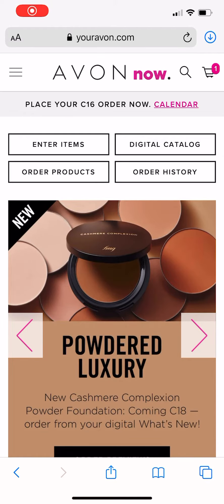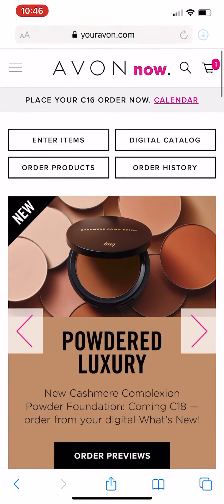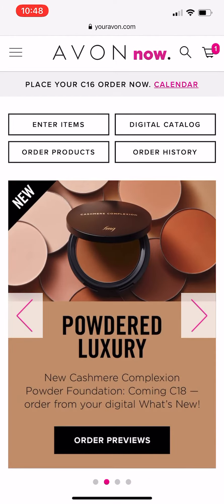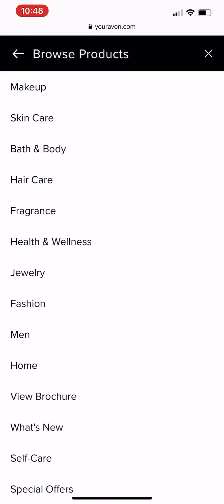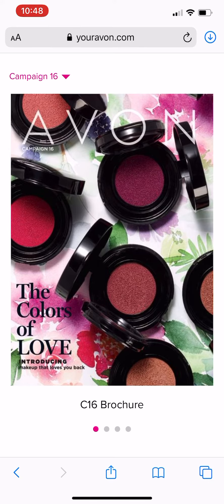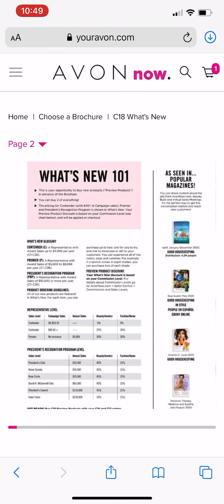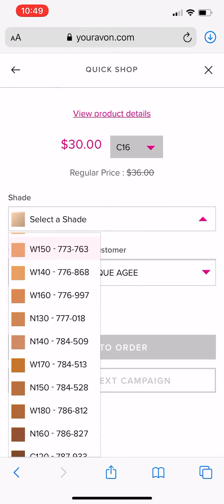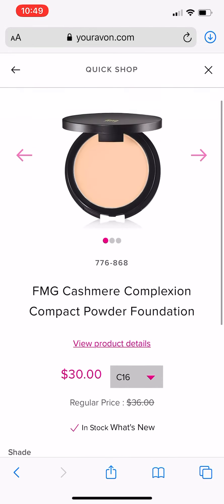Avon Digital What's New - How to locate and shop from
Looking for the new DIGITAL What's New book?   This video may help.